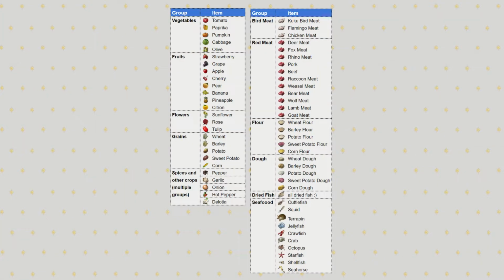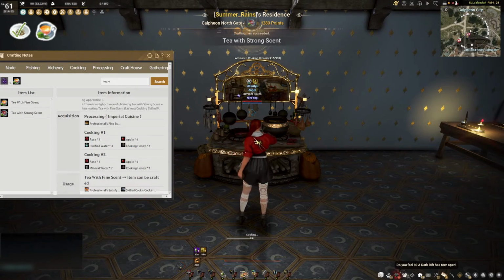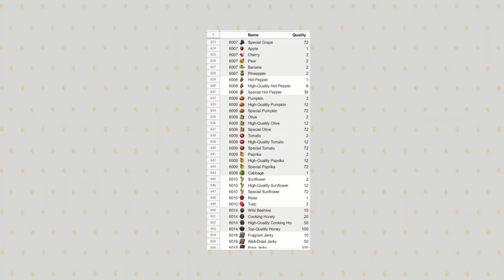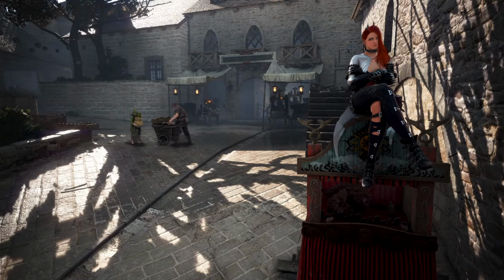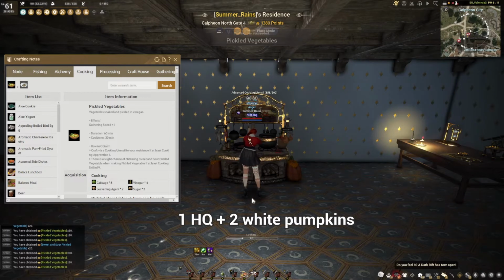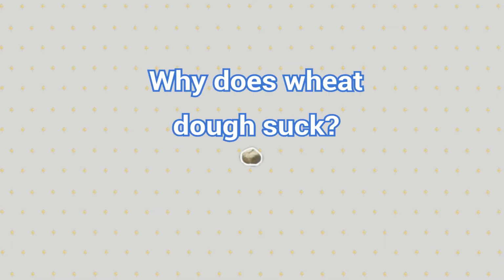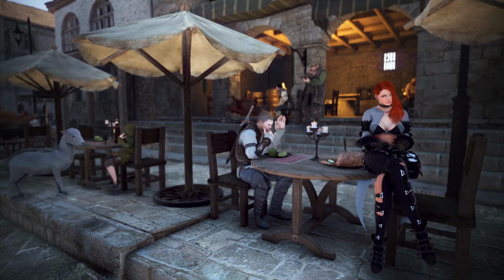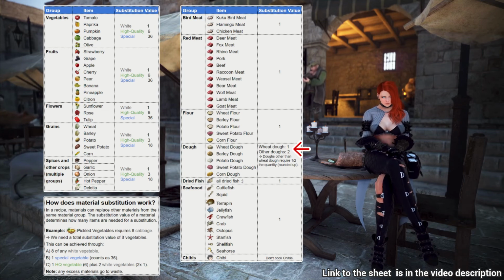Debunking Material Substitutions in BDO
In this video, I'll debunk an old theory about material substitutions in Black Desert Online and explain how material substitution in cooking and alchemy actually work.
That includes answering:
- How many white materials can high-quality and special materials replace?
- Why does wheat dough suck?
- Can I use less materials in a recipe?
- Why does PA hate lions?
- And why does PA love mushrooms?
Come join me on this safari of hidden mechanics where we'll spot some insane BDO mechanics out in the wild.

0:00 - Intro
0:38 - Material substitution basics
1:19 - Debunking the old theory
4:37 - How material substitution actually works
7:35 - Using less materials?
8:09 - Summary

Side note: the solution for the substitution system I showed you is just a theory. To be fair, it's a damn good theory and one that works for all the recipes we've tried it on so far without flaw.
But if someone was to come along and provide an example for a recipe that doesn't conform with that theory, that means the theory is wrong and we have to find a new one.
Until then, the theory stands.